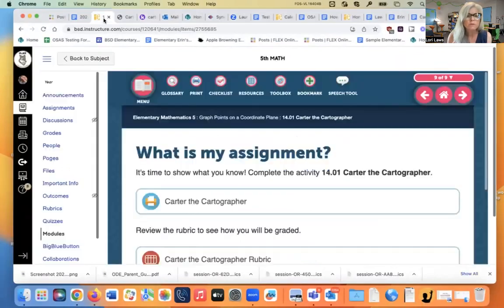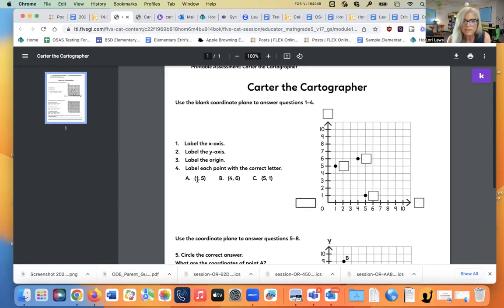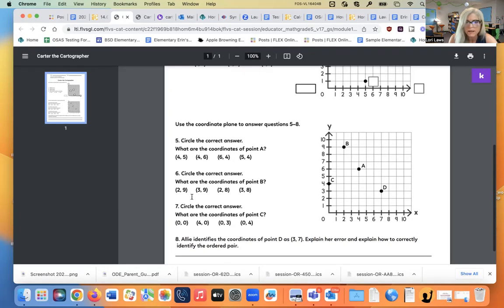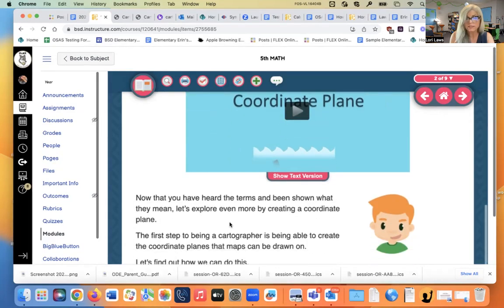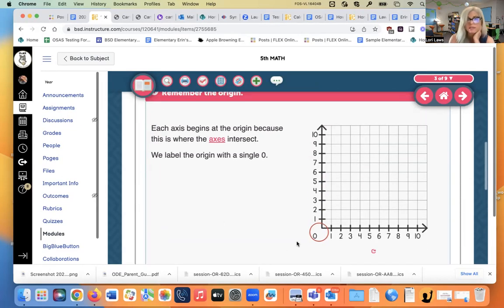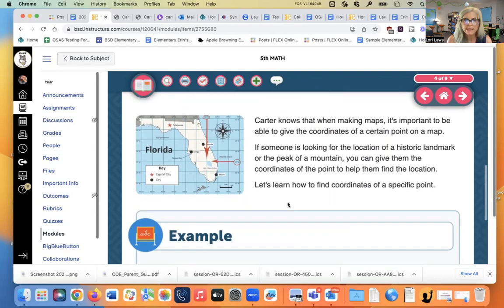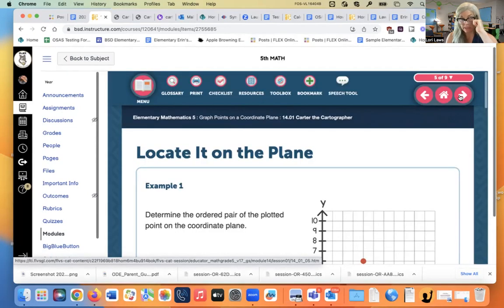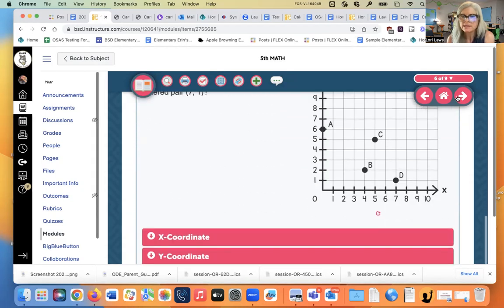Pre-recorded Math 14.01 Lesson PLEASE WATCH TODAY BEFORE starting the state test in math next week!